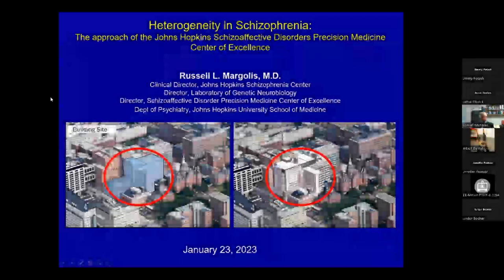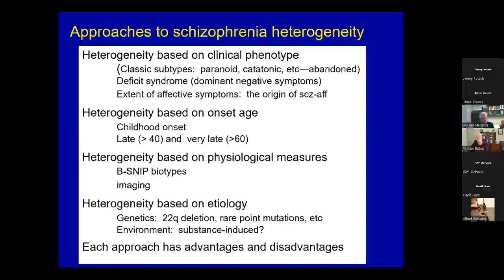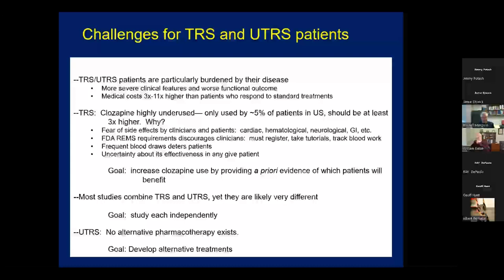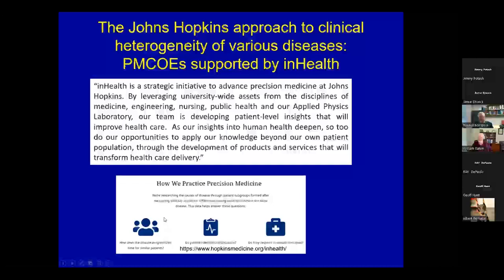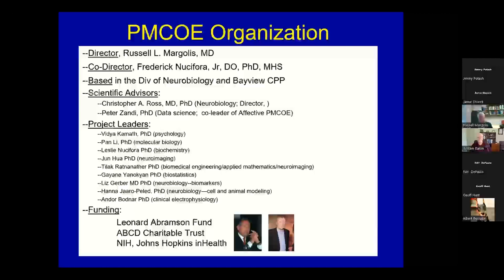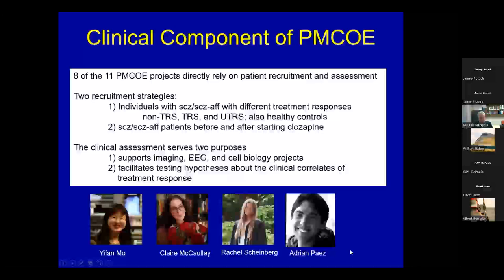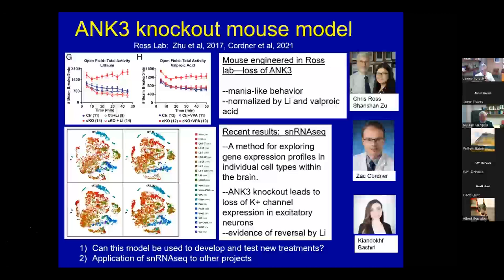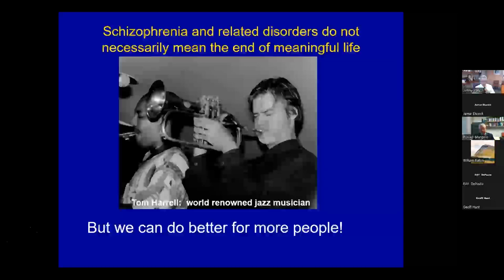Johns Hopkins Psychiatry Grand Rounds | Schizoaffective Disorders Precision Medicine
Recorded Grand Rounds from Johns Hopkins Psychiatry and Behavioral Sciences. Russell Margolis, M.D. presented on the topic “Heterogeneity in Schizophrenia: The approach of the Johns Hopkins Schizoaffective Disorders Precision Medicine Center of Excellence" (January 23, 2023). Please note that the window for earning CME credit has expired.